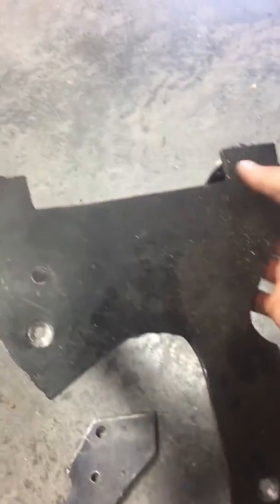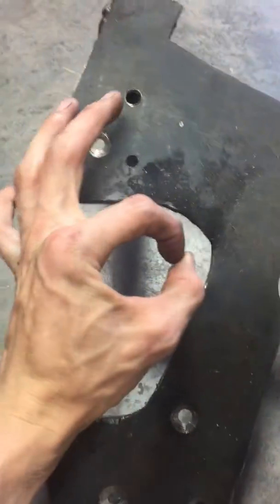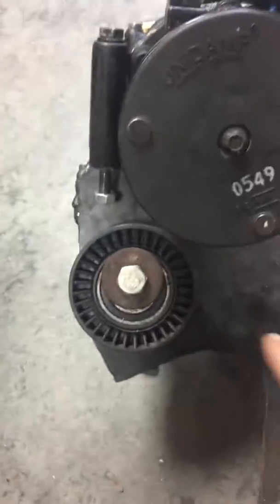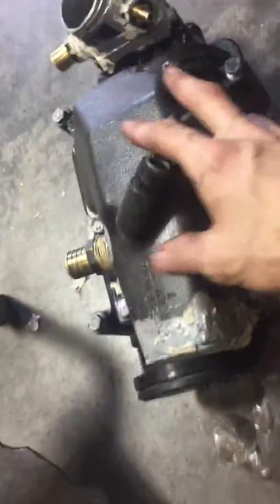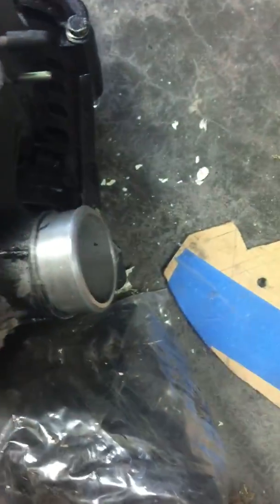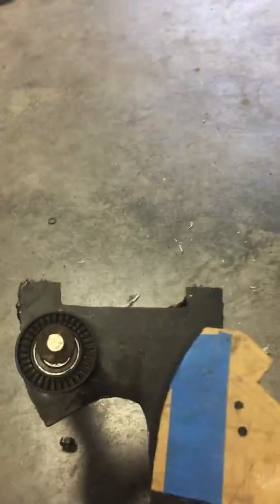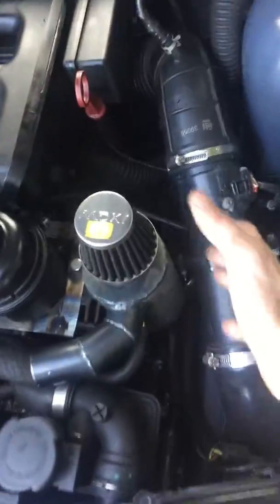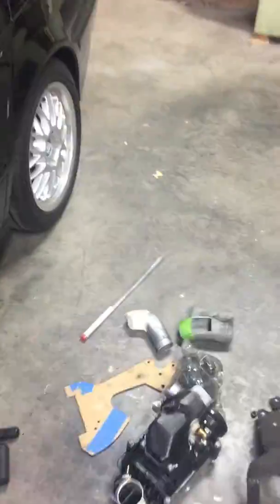M62 supercharger for e46 budget bracket setup video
m62 supercharger setup description, and new turbo setup